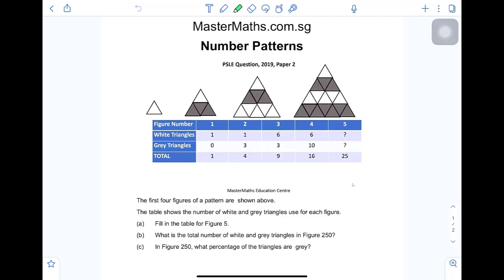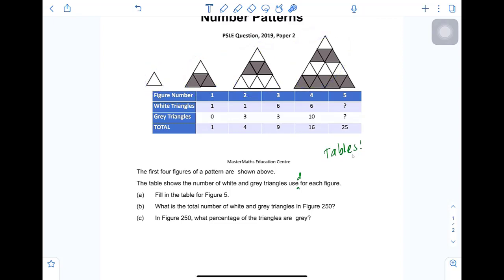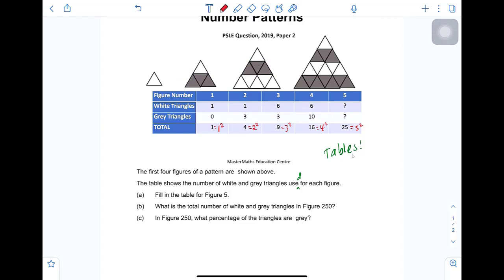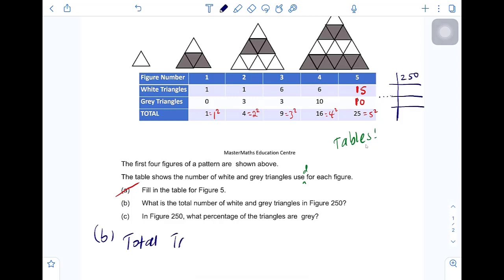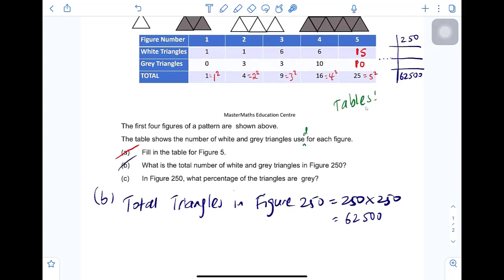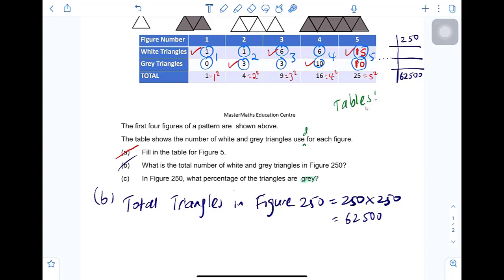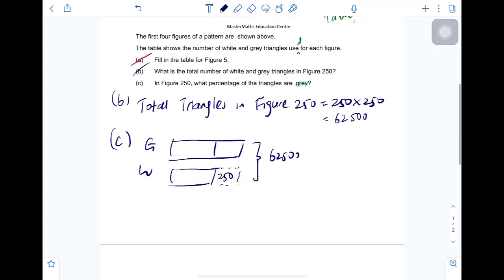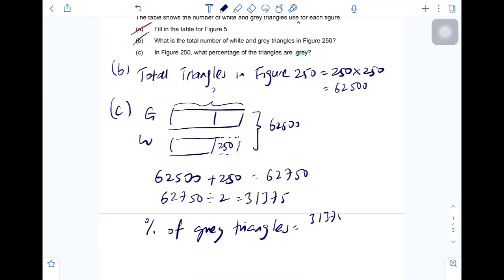Actual PSLE Question Number Patterns | Learn Problem Sums | PSLE MATHS PREP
Number Patterns Problem Sums